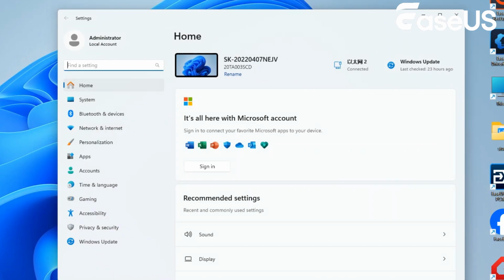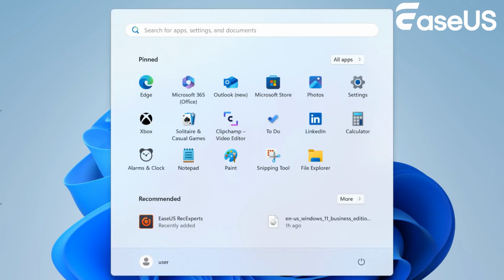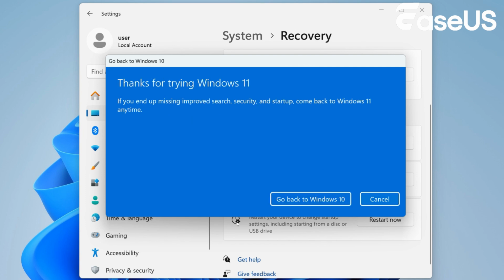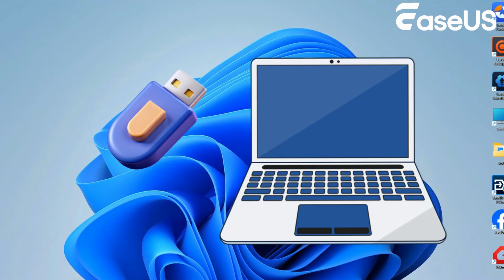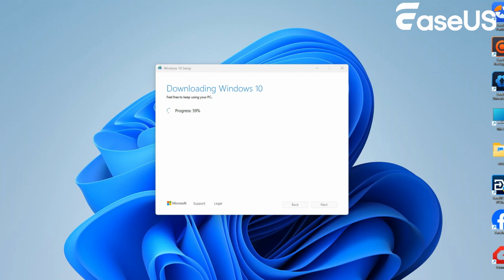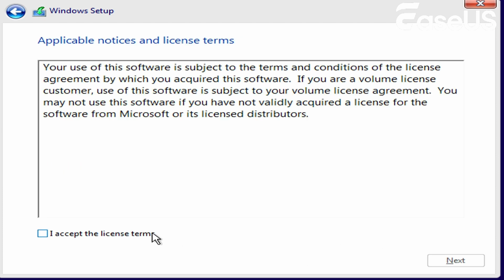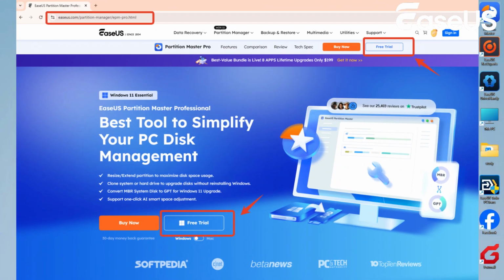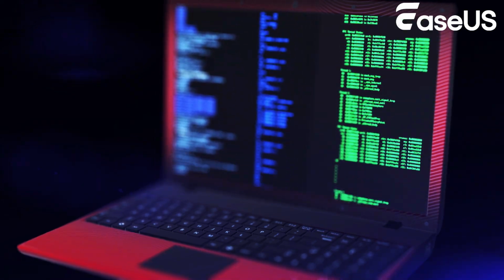How to Downgrade Windows 11 to Windows 10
Are you feeling frustrated with Windows 11?  Want to roll back to Windows 10? You are not alone! We’ll walk you through the easy steps to downgrade back to Windows 10 while keeping your data safe. Windows 10 ISO download and burning software download

00:00 - Intro
00:35 - Time Limit in Returning to Windows 10
01:10 - Downgrade Windows 11 to Windows 10 Within 10 Days
02:05 - Downgrade Windows 11 to Windows 10 After 10 Days
02:22 - #1. Use Windows 10 Installation Media
04:00 - #2. Use EaseUS Partition Master

EaseUS Channel -    / easeussoftware
EaseUS Facebook -   / easeussoftware
EaseUS Twitter -   / easeus_software